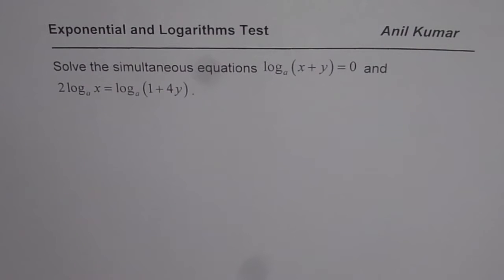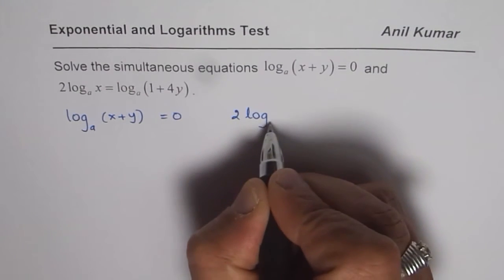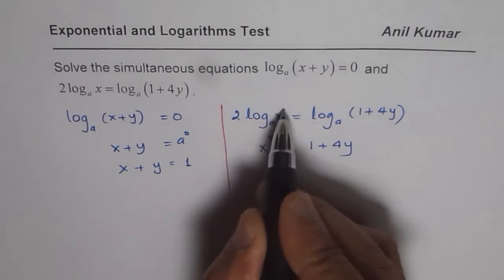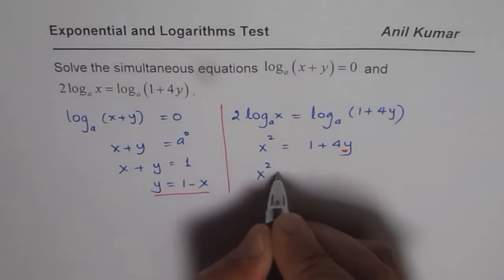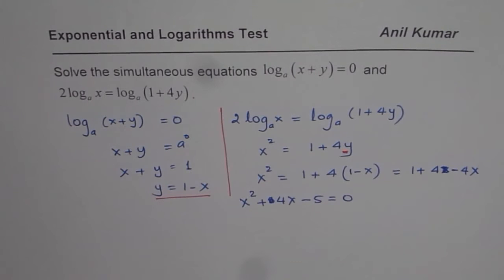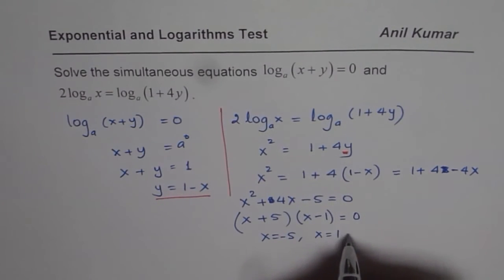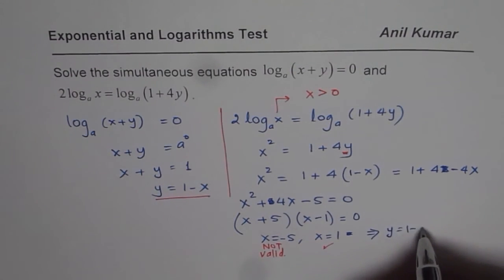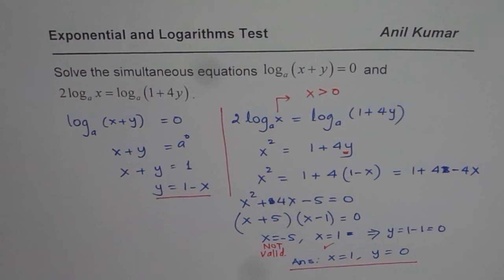Exponential Logarithmic Simultaneous Equation Extraneous Roots